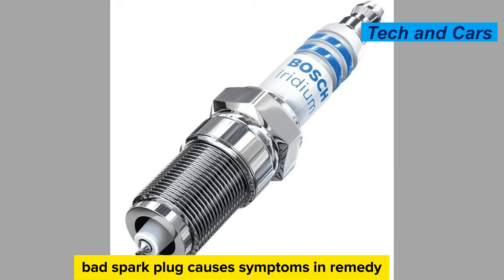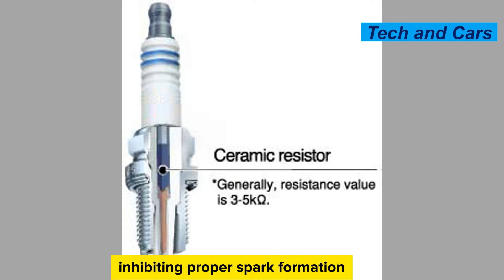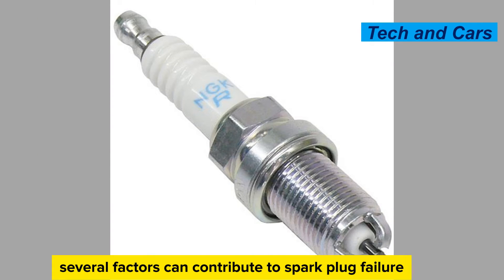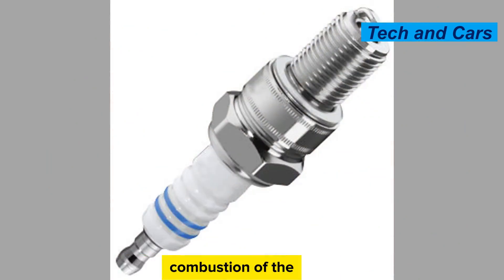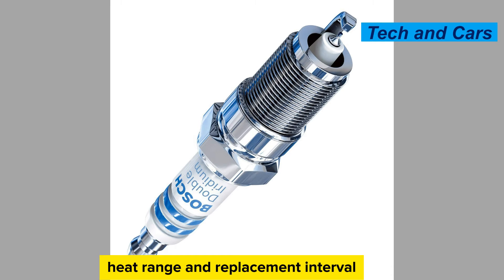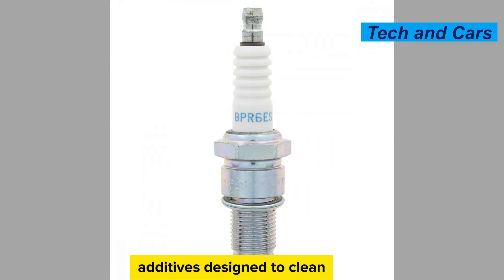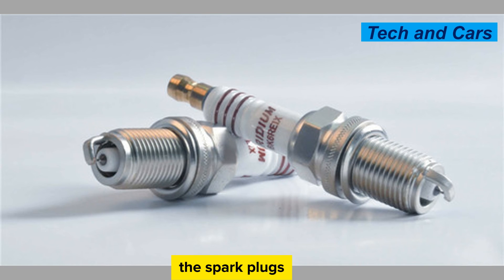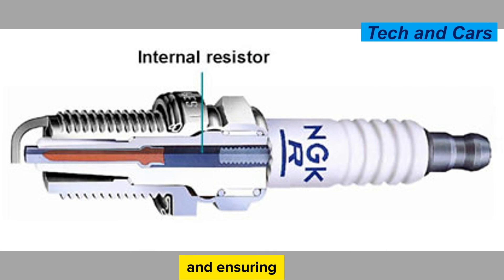Bad spark plug causes, symptoms and remedy